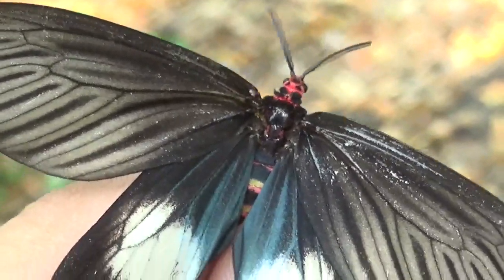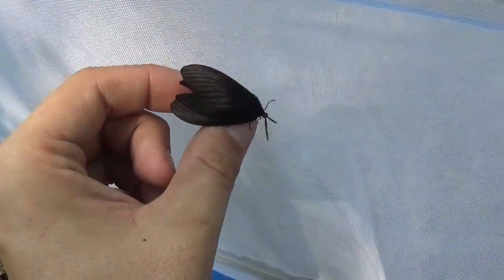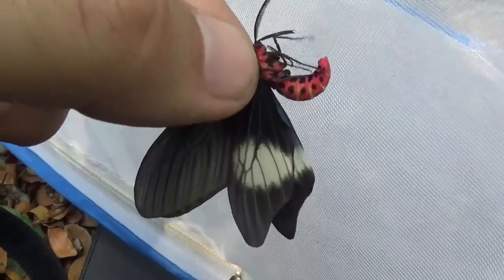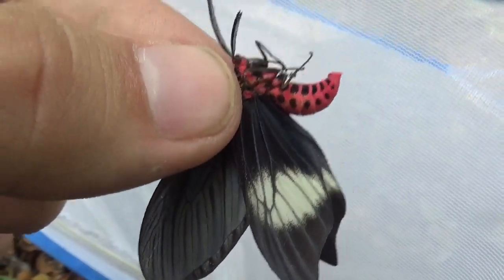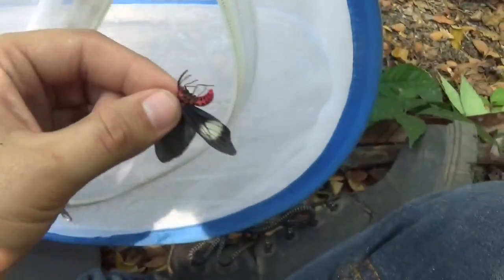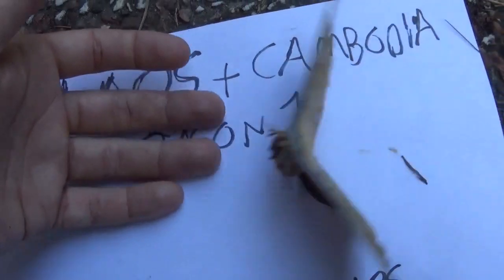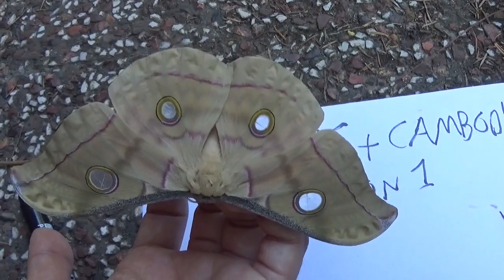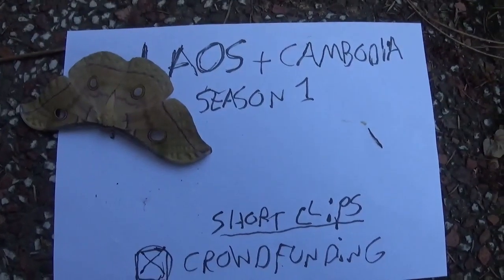FAKE butterfly? Histia flabellicornis - Zygaenidae in Laos - Shortclips in Asia